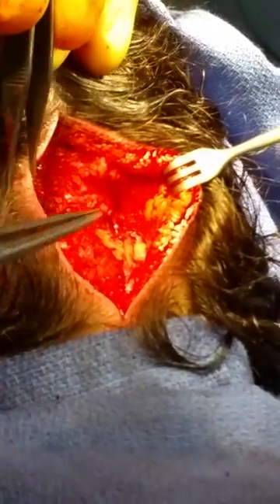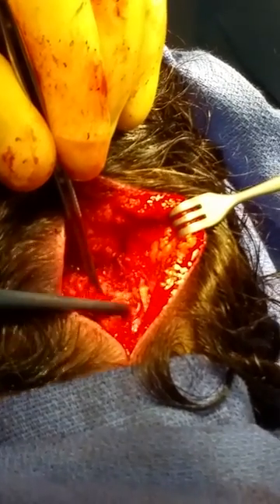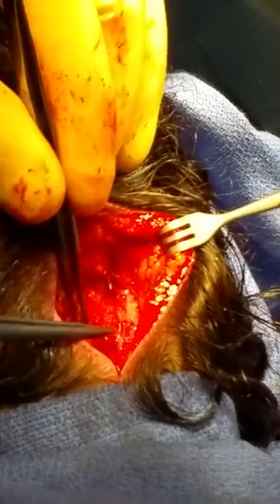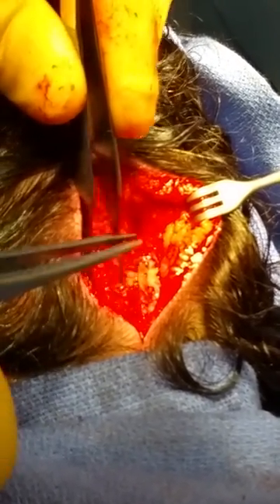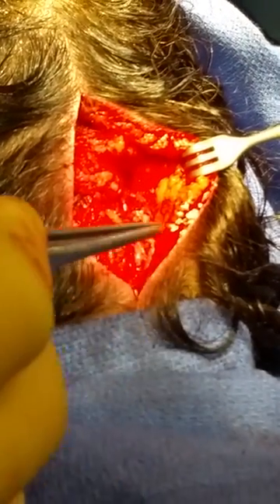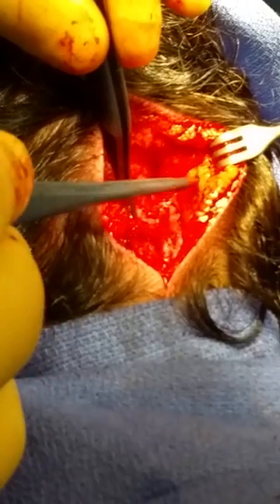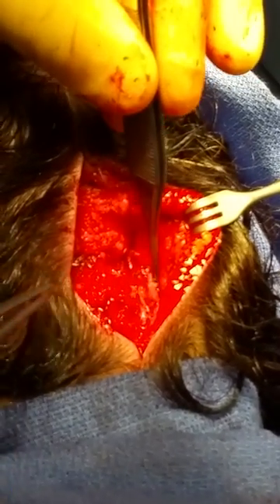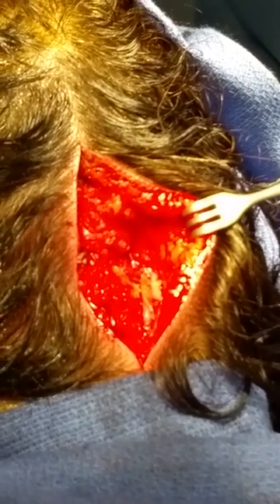Migraine Surgery Occipital Nerve Decompression Jason Mussman MD FACS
This is a video demonstrating the decompression of the occipital nerve during migraine surgery with Jason Mussman MD FACS Phoenix Scottsdale Arizona MussmanPlasticSurgery.com